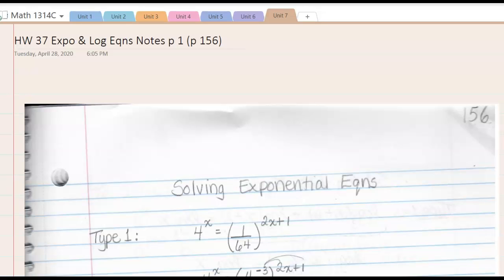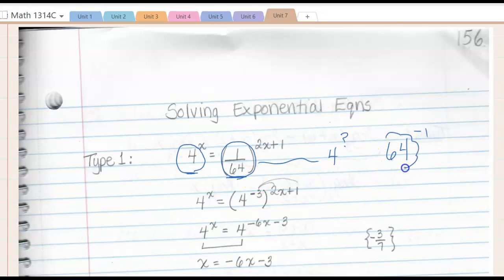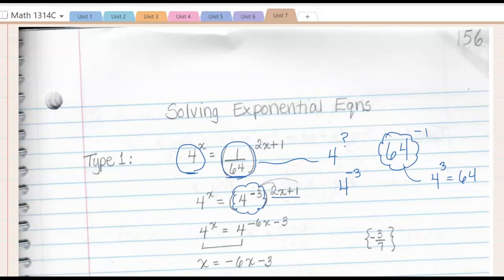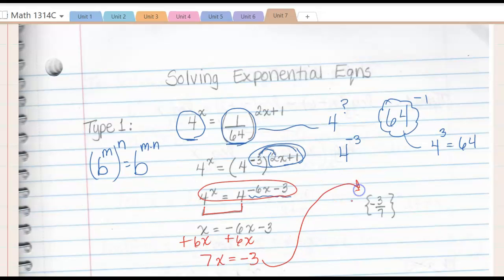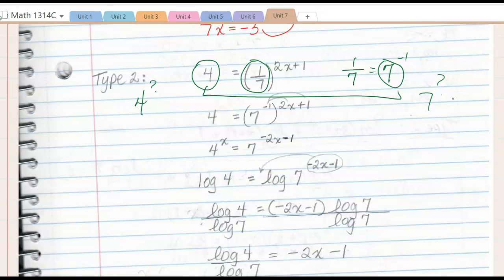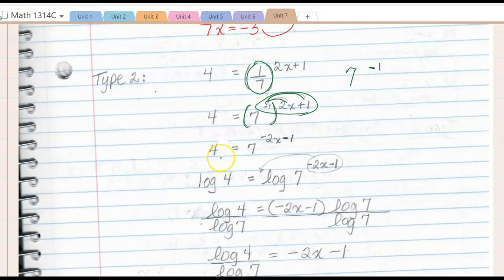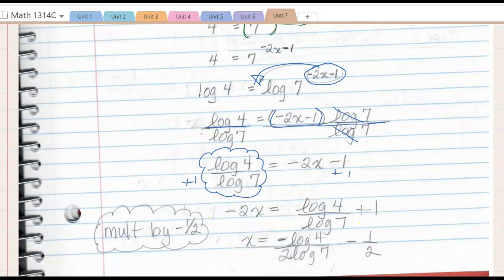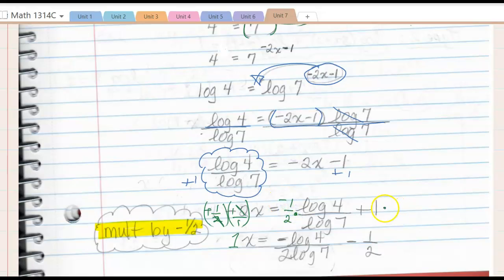Expo & Log Eqns Notes p 1